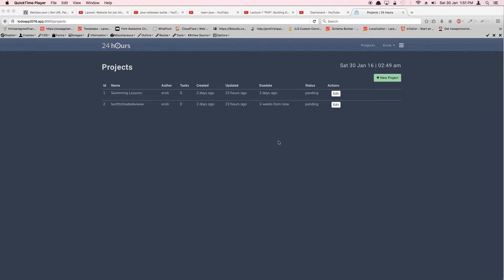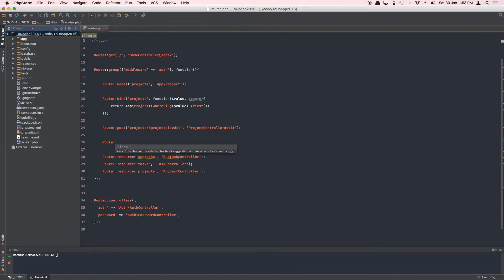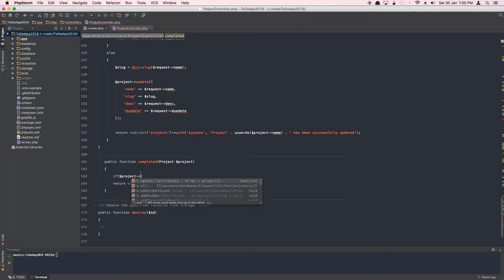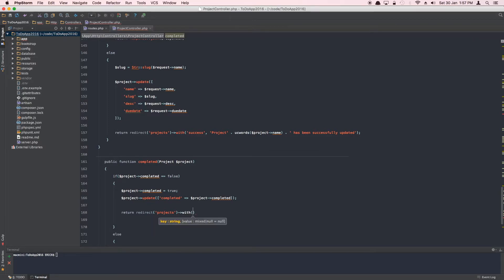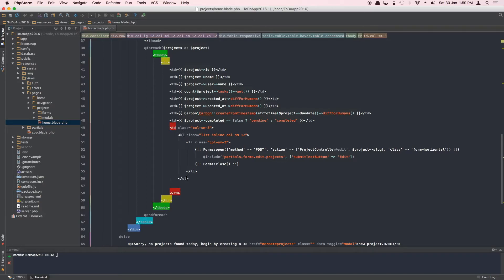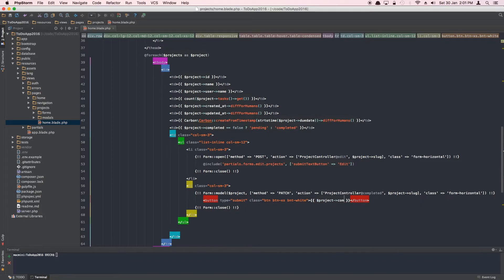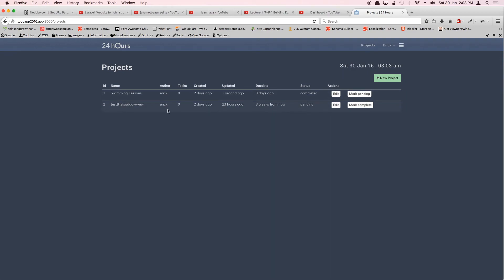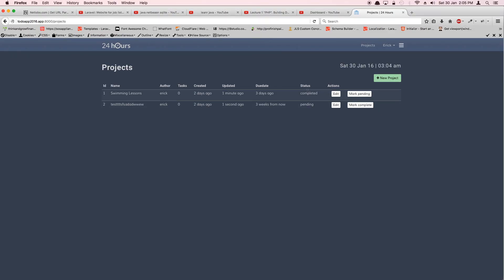Laravel To Do App - TOGGLE PROJECTS COMPLETED/PENDING STATUS (13/25)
In this video, we will create a mark complete/pending button to toggle completed boolean (true/false) status of projects in our database table using patch request.